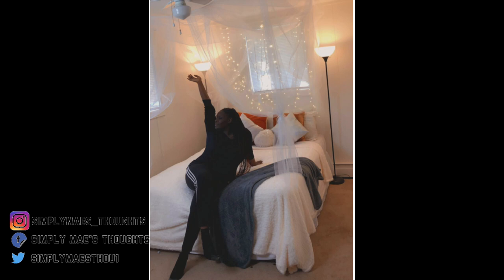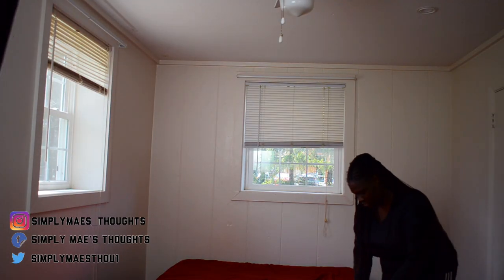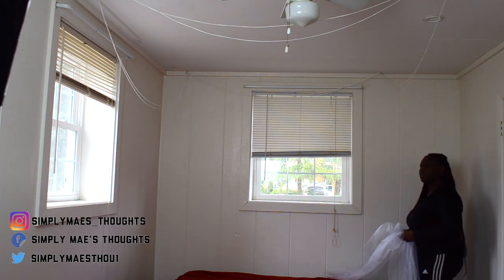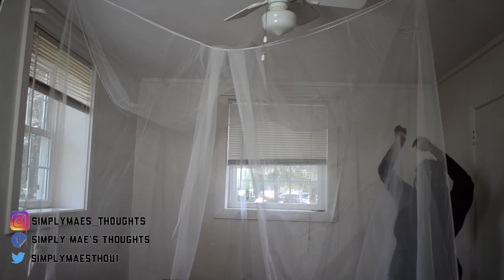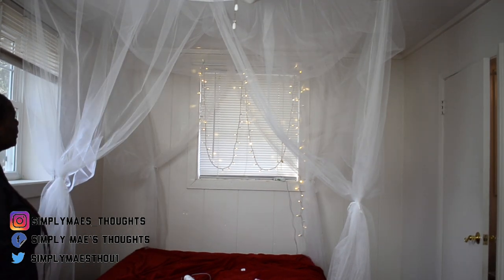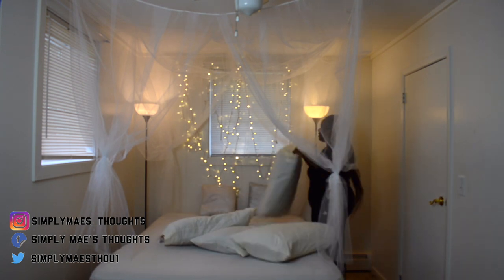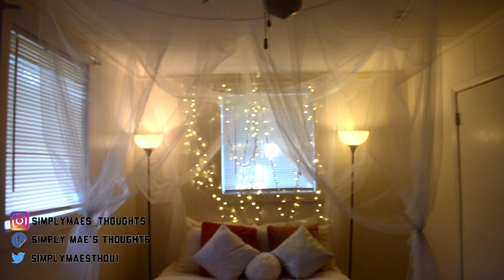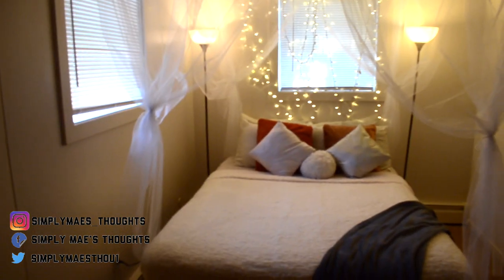How to Make a Chik DIY Over the Bed Canopy: Cheap and Easy (Four Bed Post) in 2020 for Under 25!!!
Hey Guys! This is a DIY Video on How To  make a Chik DIY Bed Canopy on a budget.  This is a Room Decorating Idea that is Budget Friendly and guaranteed to keep you sane during this Corona Virus Quarantine! It is also a Home Decorating idea for Craft Lovers which the end result adds Uniqueness to the overall Presentation in the Home.

We offer services related to resume and cover letter development, english tutoring, job interview skills, and college readiness skills

Our Channel's Goal: We aim for PROGRESS not perfection. Perfection is awesome but progress comes before perfection.

If you made it this far in the description, you are our special guest. Comment "Pineapples" Shhhhhhhhhhhh dont tell anyone what it means. Its our little secret.